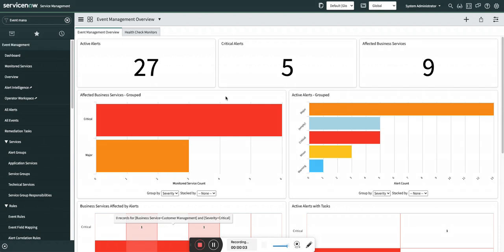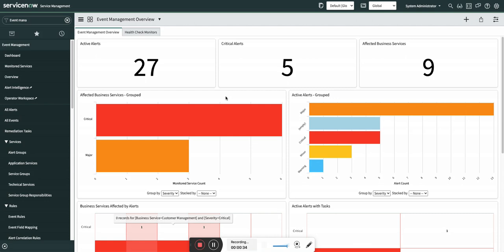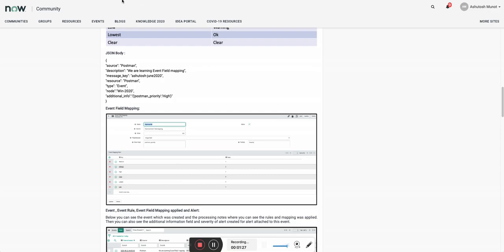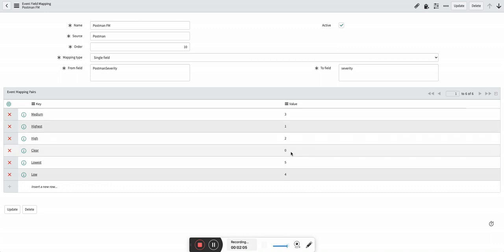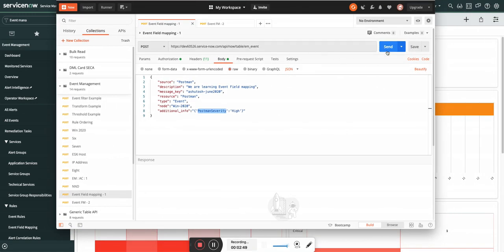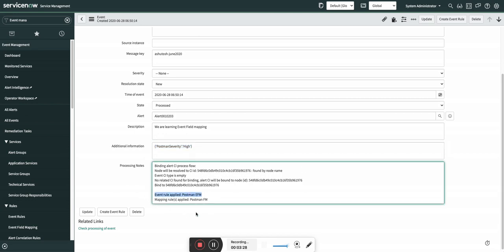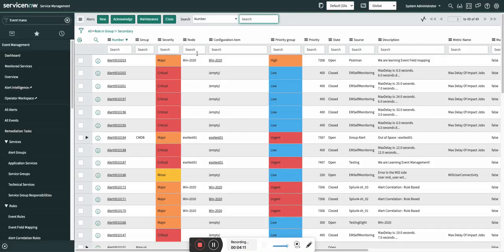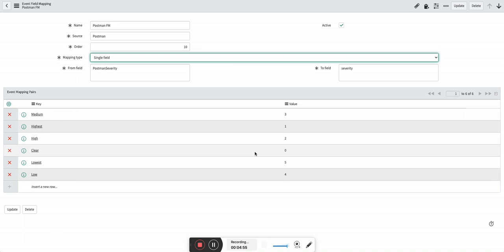Event Field Mapping - Part One (Severity Mapping)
Hi,
In this video you will see how to do use event field mapping to map severity from Additional information field using event field mapping on alert.

Thanks,
Ashutosh